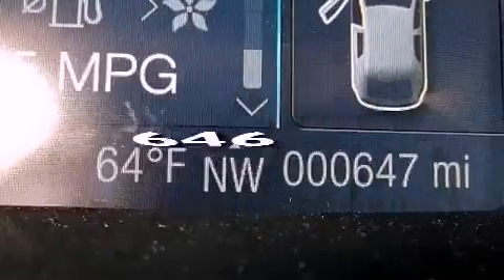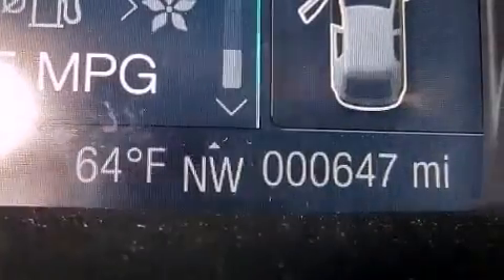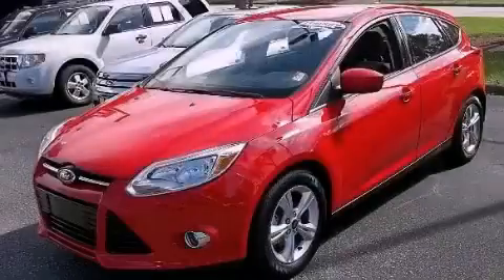Used 2012 Ford Focus Chesapeake VA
Year : 2012

 Make : Ford

 Model : Focus

 Engine : 4 Cyl - 2.0L

 Trans . : Automatic

 Exterior : Race Red

 Miles : 646

 Interior : BLACK/GREY

 1515 S. Military Hwy

 2012 Ford Focus Chesapeake VA